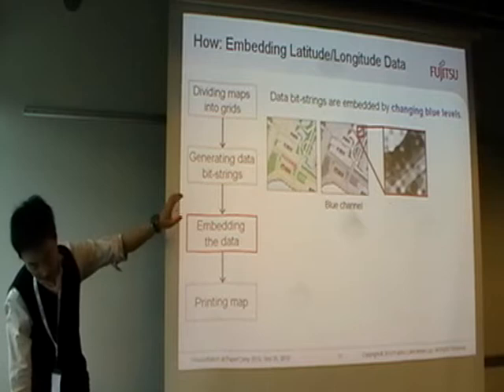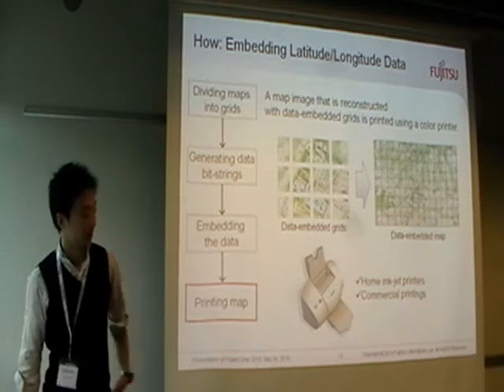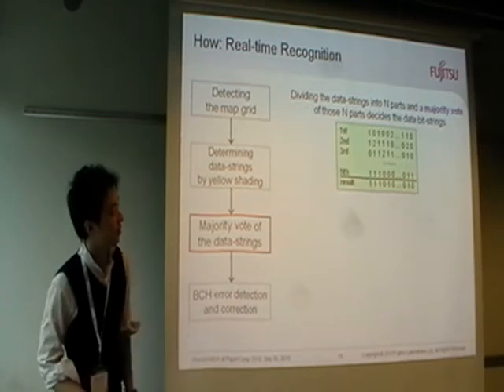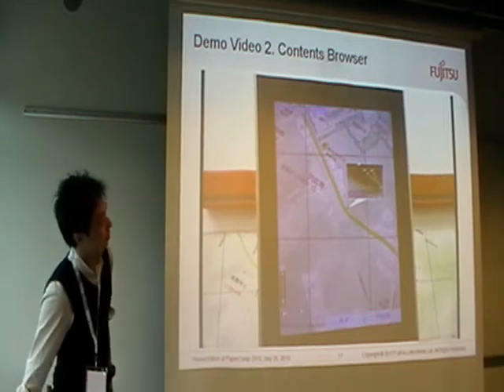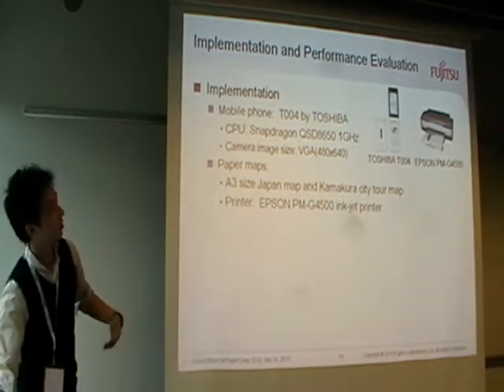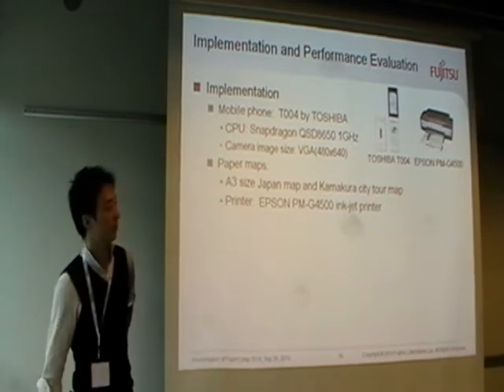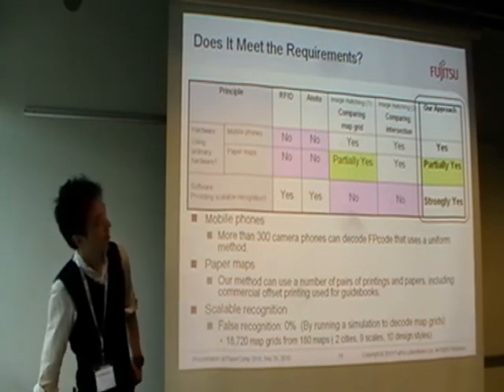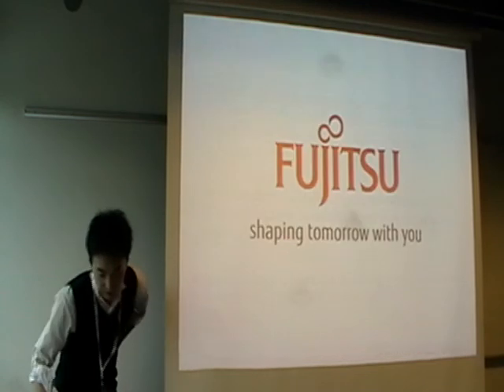PaperComp 2010: Direct Latitude/Longitude Identification of Paper Maps / Genta Suzuki